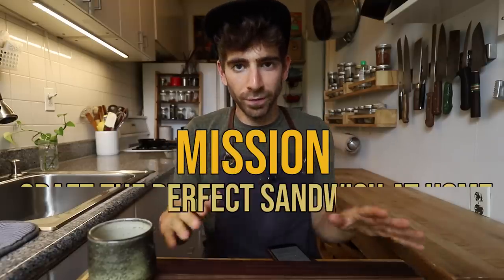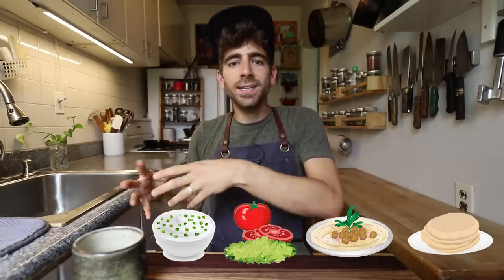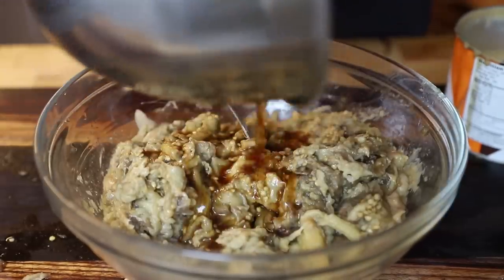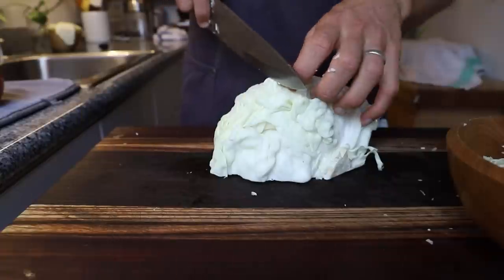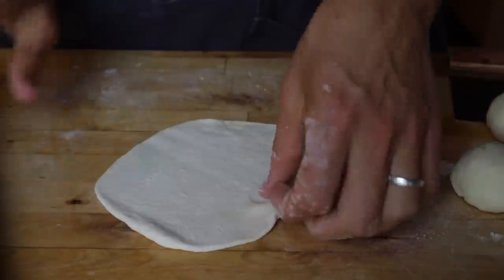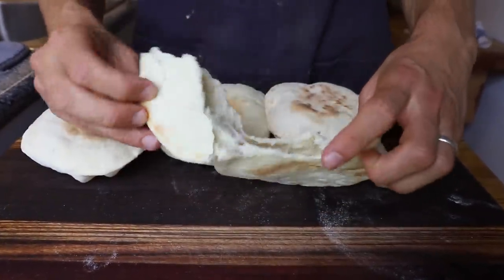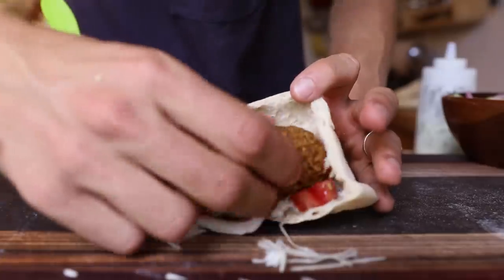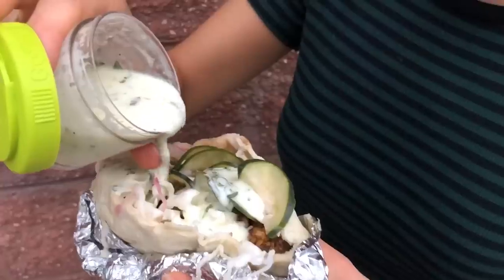The Art of Crafting the Perfect Sandwich Series - Falafel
For the pita recipe and all of the other bread recipes from "The Sandwich Series", click this link to download my “Ultimate Bread Baking Handbook” for free!

Back in action with a new series, and we’re breaking down the Sandwich! Sandwiches have been a large part of my culinary world for most of my life but I’m excited to go deeper than ever before. I’ll be exploring the true art form of the sandwich, by searching for the best sandwiches this world has to offer, learning what truly makes them so special and then showing you how to create them 100 percent from scratch. I’ve gone so many incredible sandwiches already rumbling through my brain that I want to explore, but please comment in below with any suggestions that you would like to see me create!

-Crispy Falafel Sandwich-
(Recipes are in the comment section below)

4:14  -Roasted Eggplant Spread
6:16 - Creamy Feta Yogurt Sauce
7:12 - Fresh Toppings
7:45 - Fresh Pita Pockets
5:03 - Cucumber and Red Onion Salad
10:50 - Crispy Falafel

Josh and Mike Greenfield make up Brothers Green Eats, a dynamic and brotherly duo that can teach anyone to cook creative and delicious food on a budget.